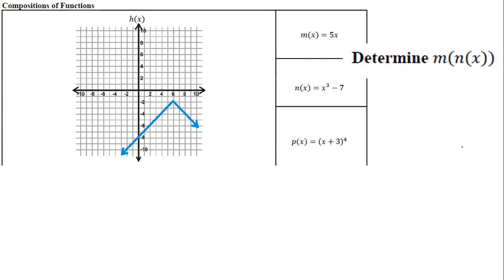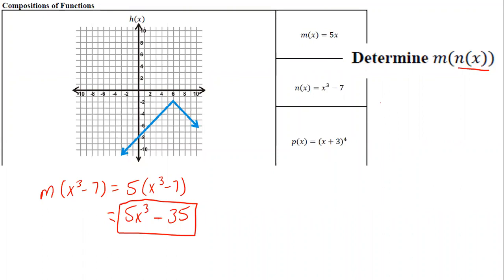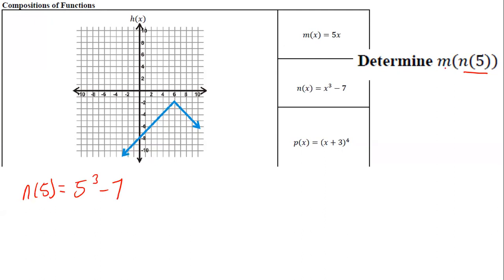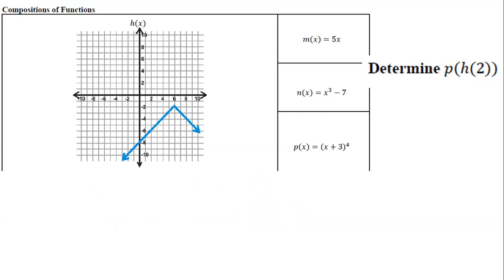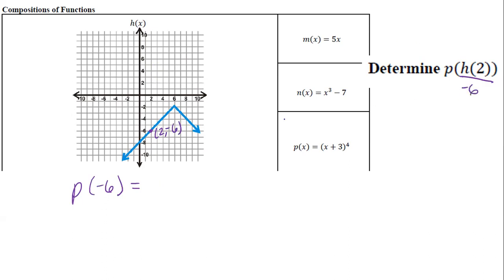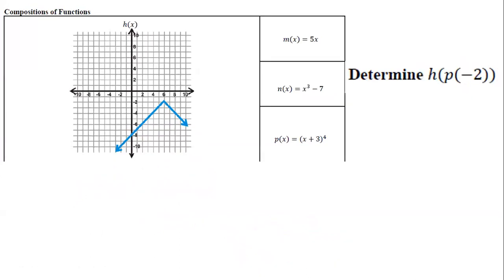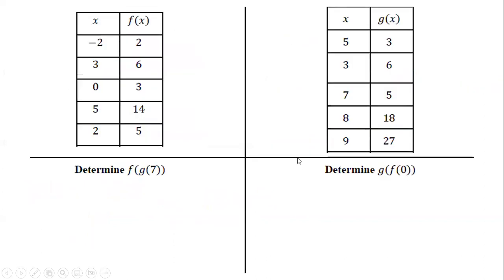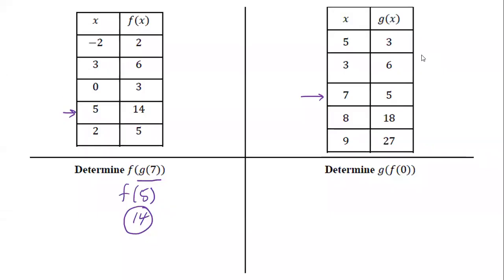Pre AP Alg. 2 Fall Final Exam Part 2A